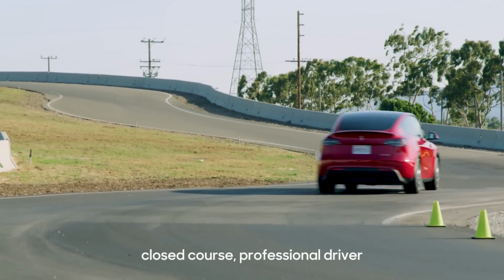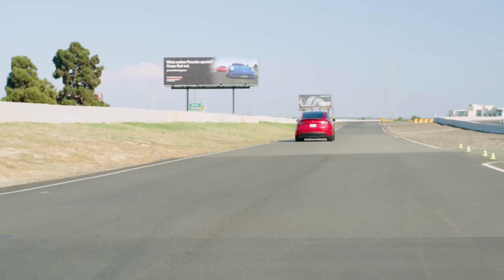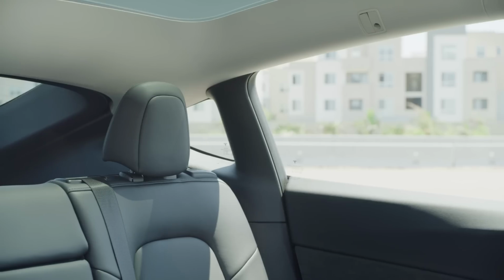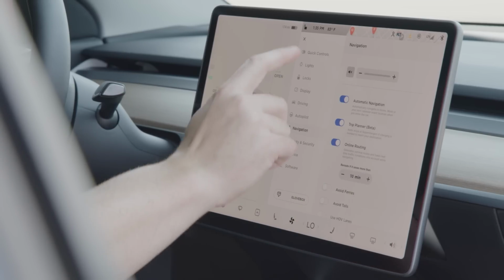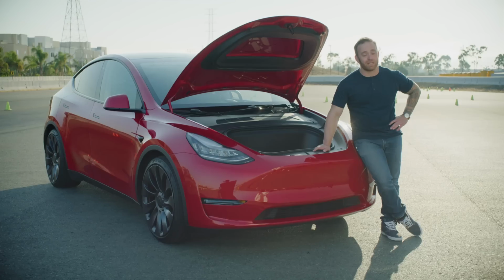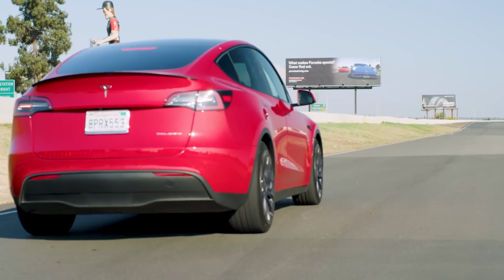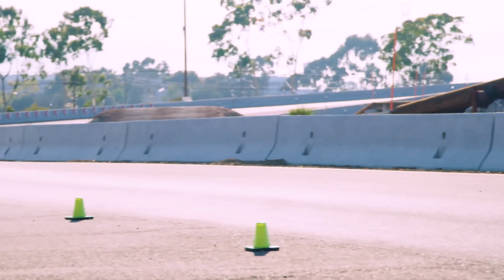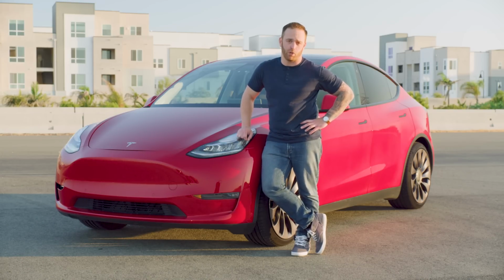Tesla Model Y Review | What You Should Know About Tesla's Popular Electric SUV | Pros, Cons & More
The Tesla Model Y is an all-electric luxury SUV that made waves when it was released in 2020. Smaller and less expensive than the Model X, the Model Y is now one of the most popular electric SUVs. In this video, Travis Langness from Edmunds explains everything you should know about the Tesla Model Y and what you should expect if you're considering buying one. This is our review of the Tesla Model Y.

Let's get this out of the way: The Tesla Model Y is fast. The Model Y Performance's 0-60 mph time clocked in at a blistering 3.7 seconds at the Edmunds test track, making it one of the quickest EVs we've ever tested. But the Model Y isn't just about the speed. When it was released in 2020, the Model Y Long Range had an EPA-estimated range of up to 316 miles, while the Performance version had an estimated range between 291 and 315 miles. Current Model Ys have different range estimates since Tesla routinely updates the capabilities and features of its vehicles in over-the-air updates.

The Model Y interior is spacious, with lots of headroom and legroom for all passengers. Getting in and out is easy thanks to the wide-opening doors, tall roof, and low step-over height. Every Model Y comes standard with a 15-inch tablet style touchscreen that controls nearly everything. Aside from the steering wheel controls, there are no buttons or switches, so getting familiar with the touchscreen is mandatory. The Model Y's advanced driver aids include lane centering and blind-spot monitoring, plus a real-time digital map of all the cars and motorcycles around you.

If you're considering an EV, you're going to need a way to charge it. We highly recommend installing a Level 2 charger in your home so you can fully charge your EV overnight. Additionally, Tesla offers a wide-ranging Supercharger network where you can charge your Model Y for a fee. If all of that sounds daunting, we're here to assure you that it really isn't. Charging at a Supercharger station is one of the easier things about owning a Model Y.

There's a lot to consider before purchasing a used Tesla Model Y. Is the touchscreen user-friendly enough for you? Do you have the means to charge it? Your answers to questions like these will determine whether the Tesla Model Y is the right electric vehicle for you. Watch our Tesla Model Y review to learn more.

Intro - 00:00
Price - 01:56
Interior - 02:30
Cargo - 06:18
Charging - 06:48
On The Road - 07:48
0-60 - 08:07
Range - 08:29
Conclusion - 10:40